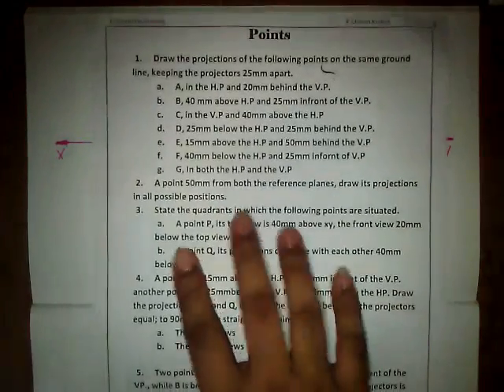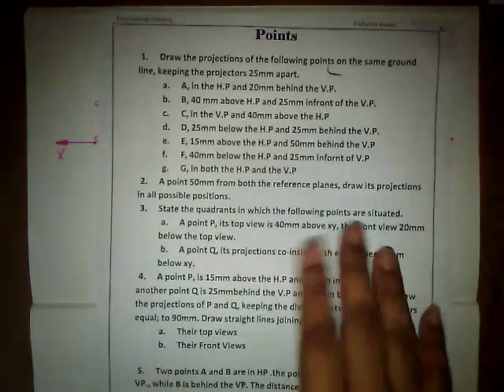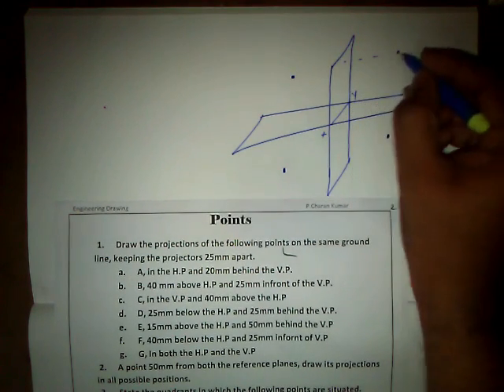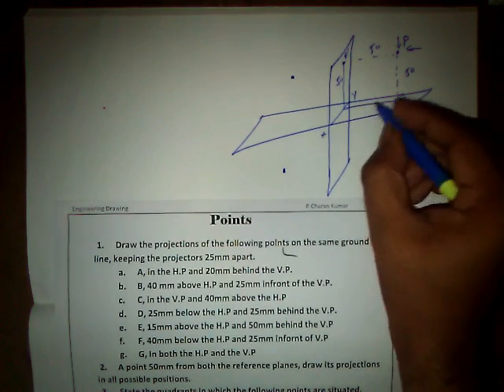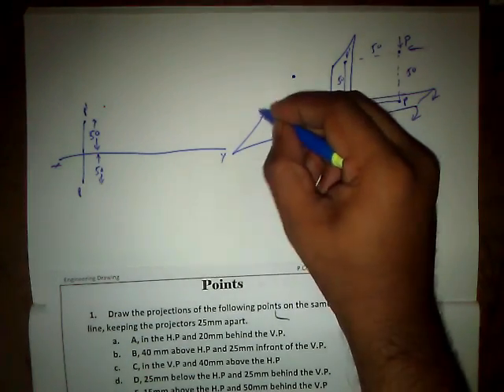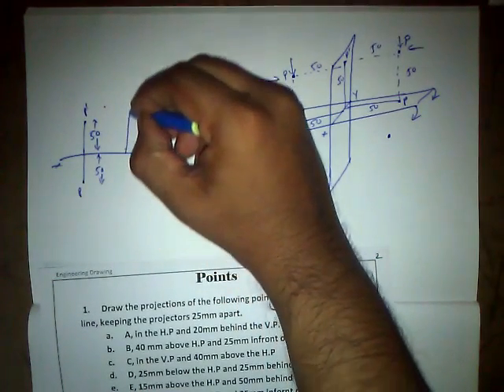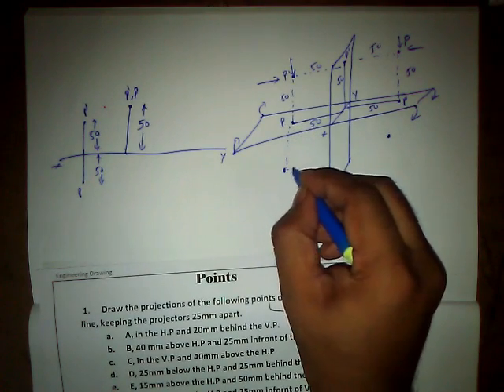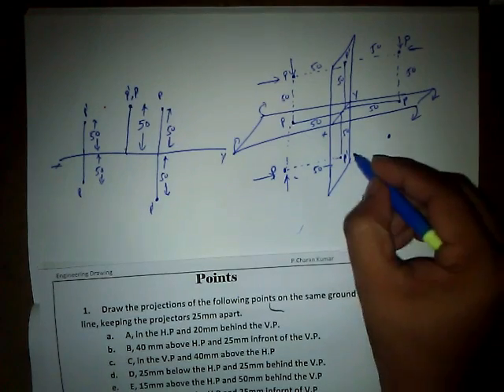14 Projection Of Points - Exercise Problem